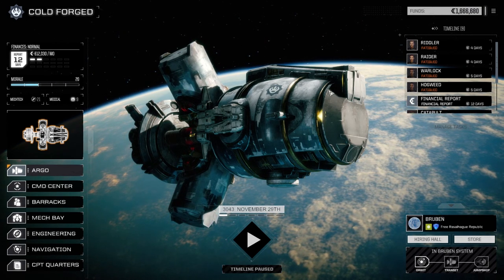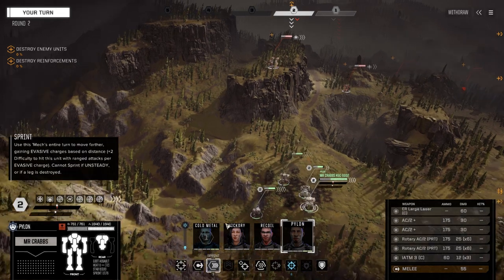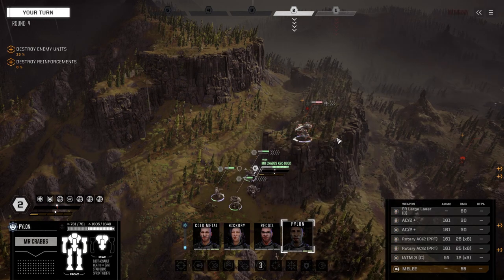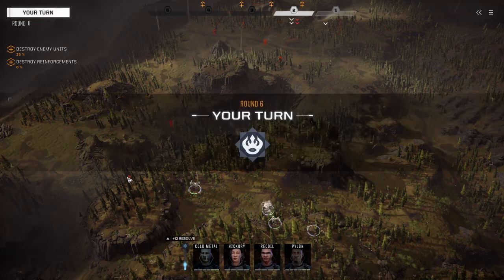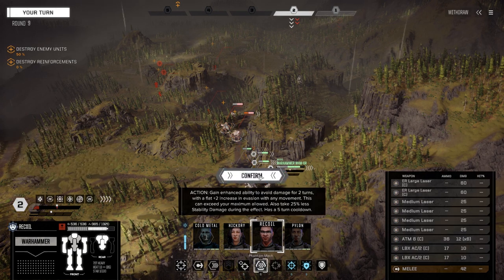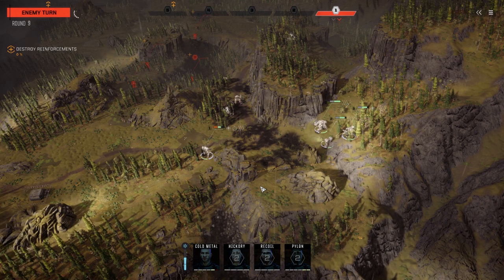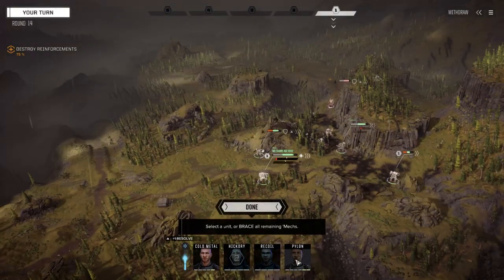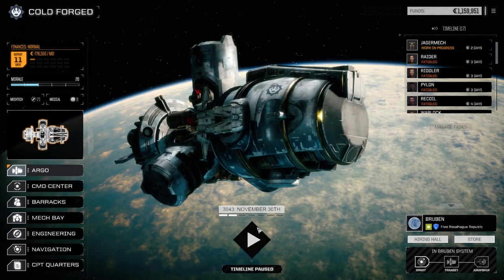Roguetech - COLD FORGED - Ep94